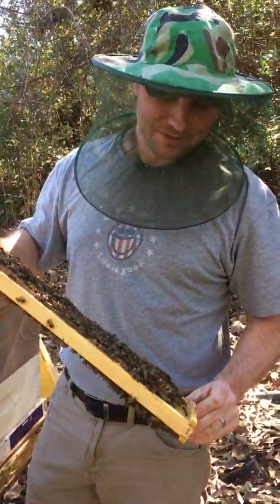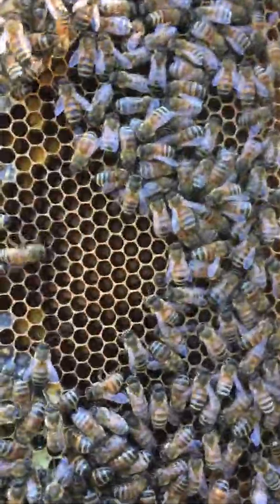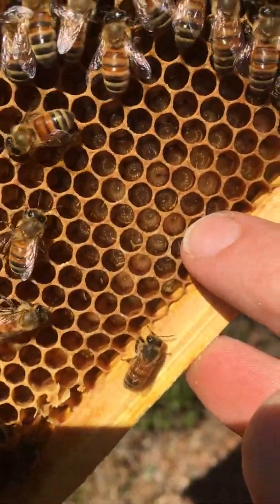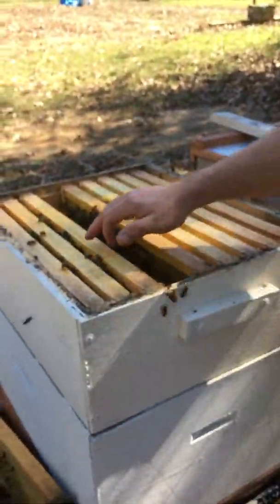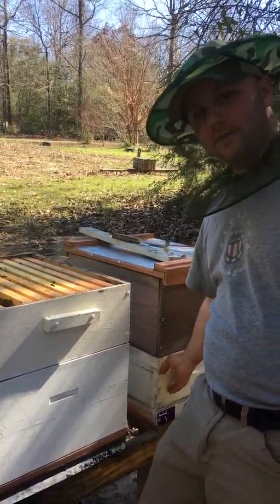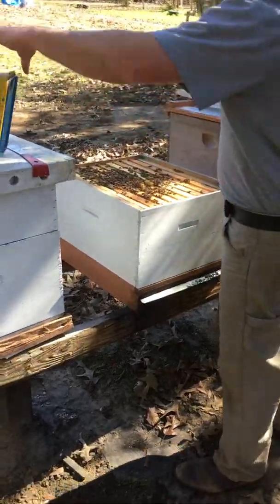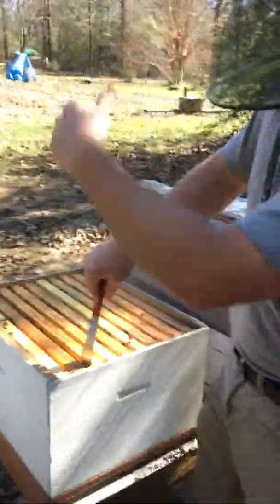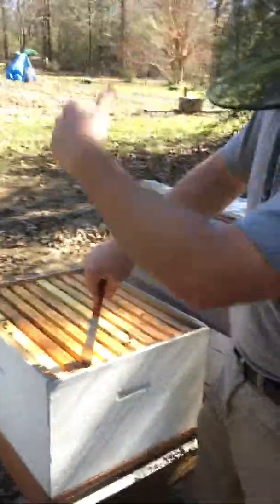Going through beehives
What we look for when going through beehives. Brood, eggs, the queen, worker bees, queen cells/cups, drones, and much more!!